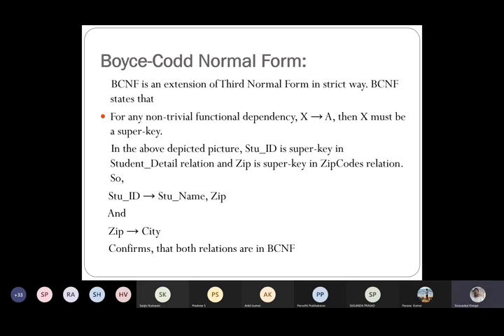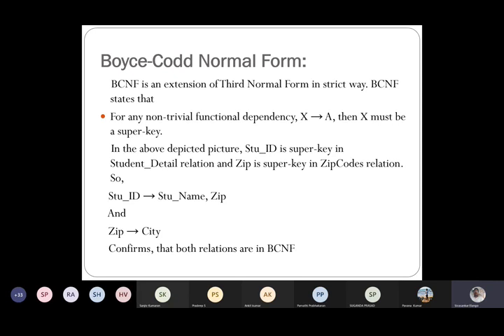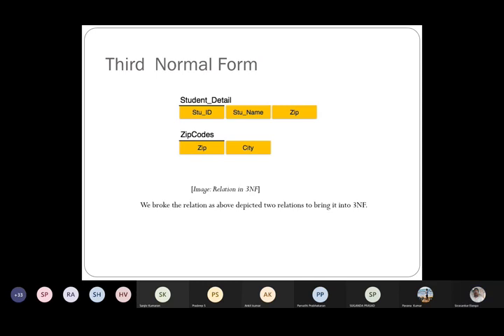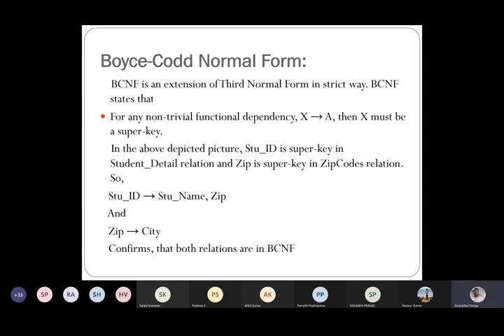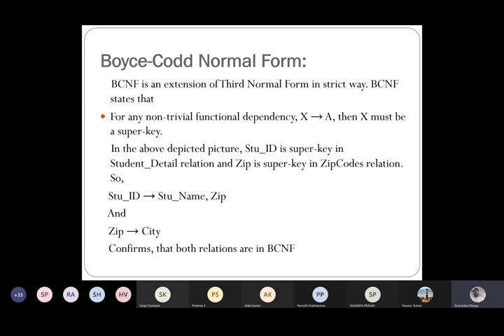18- 4 Boyce-Codd Normal Form( Lossy , Lossless Decomposition Dependency Preserving Decomposition )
18- 4 Boyce-Codd Normal Form( Lecture 18 - Lossy , Lossless Decomposition Dependency Preserving Decomposition )